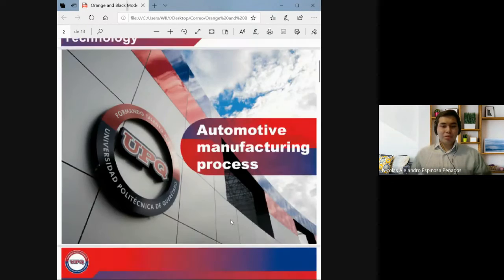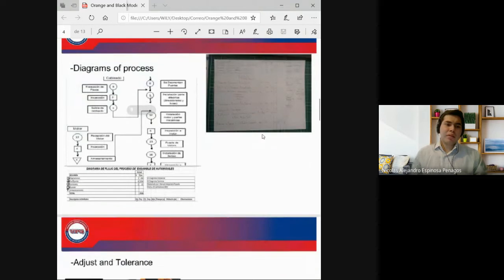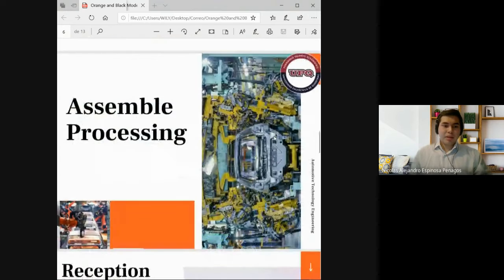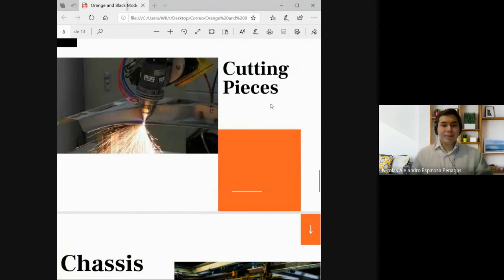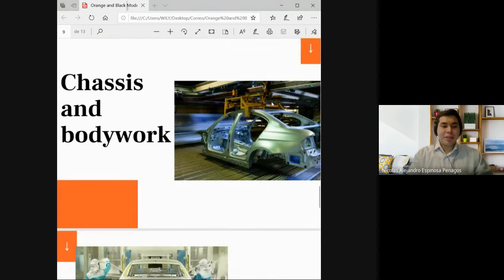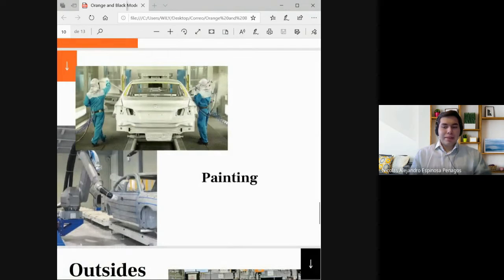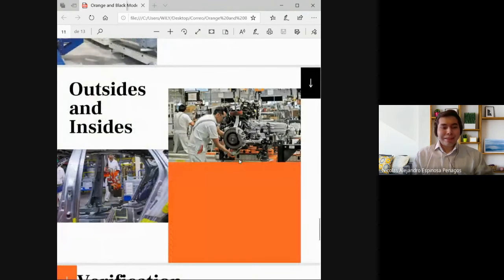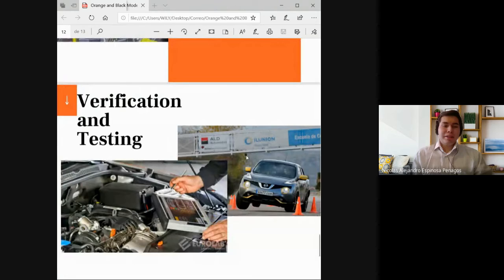3er Parcial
Espinosa Penagos Nicolas Alejandro 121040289